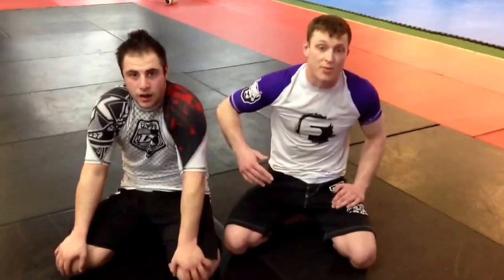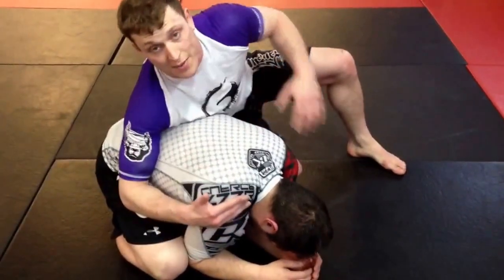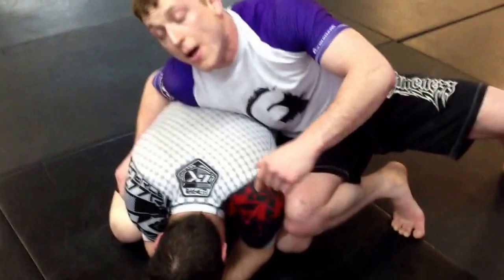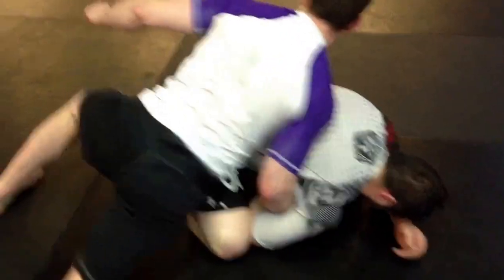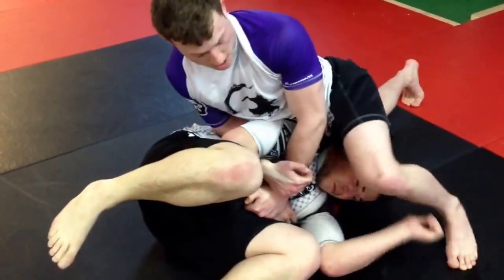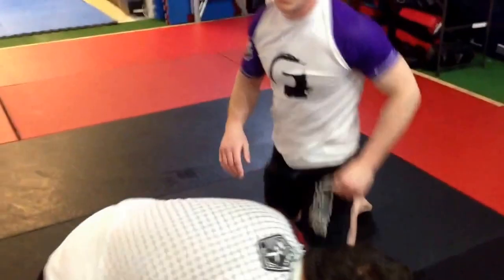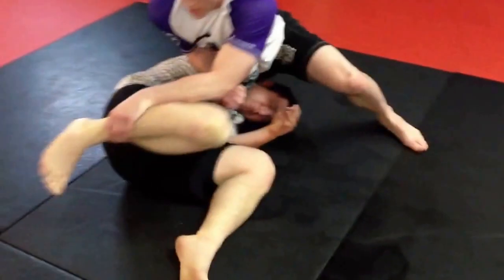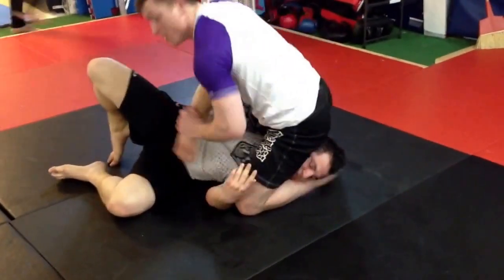Far Side Armbar from Top Turtle Position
This is a demonstration of a Far Side Armbar from the Top Turtle Position with Coach Joe Funaro from Fusion MMA & Kickboxing or Port Jefferson Station, NY.

. Learning to attack the back (Turtle in BJJ) without using your hooks is essential to MMA as well as a well rounded Jiu Jitsu game. By keeping pressure on our opponent and not working the hooks in we can tire the bottom man out without risking our top position.

This technique should be a part of your overall back attack game, which should include techniques from full Back Mount (hooks in), Top Turtle (no hooks) as well as breaking the Turtle down into side Mount.

For more information about our MMA program in Port Jefferson Station, NY please visit us